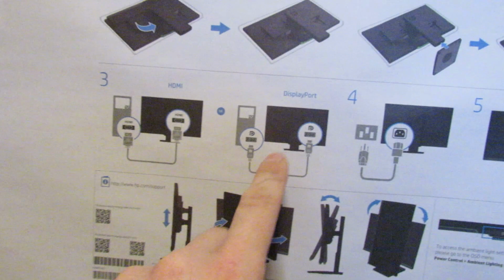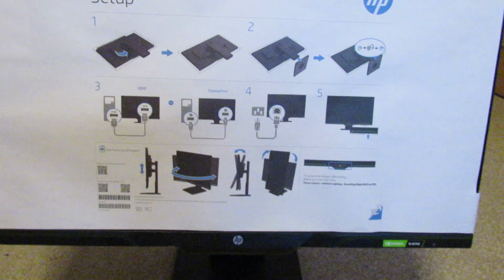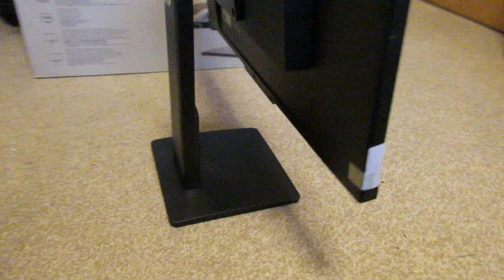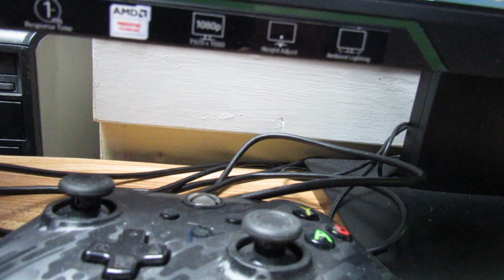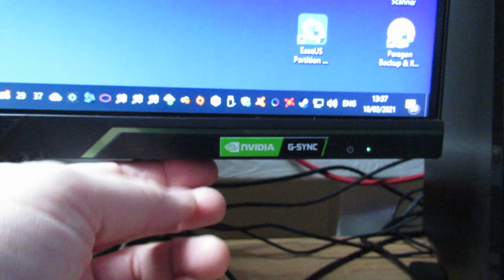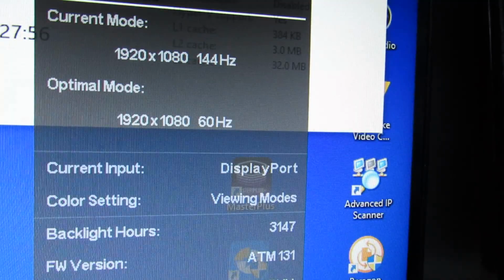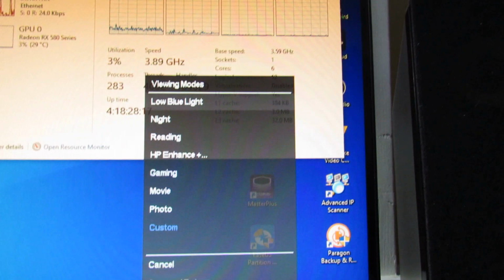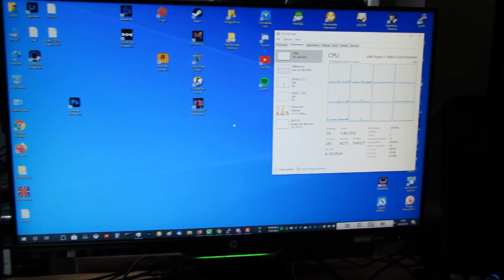HP 25x 144Hz Full HD Gaming Monitor 1920 x 1080 Monitor - Unboxing and Review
Here's my unboxing and review for the HP 25x monitor, it's a 1ms response time panel, allows a refresh rate of up to 144Hz at 1920 x 1080 resolution making ideal for 1080p gaming and has support for both NVIDIA G-Sync & AMD FreeSync technologies.

It includes both a HDMI and power cable, has x 1 HDMI input and x 1 Display Port which gives you plenty of connection options depending on your needs, I recommend Display Port if you want to go 1080p 144Hz though, the included stand allows nice adjustments both up/down and tilting.

There's an included ambient lighting in the middle is a nice touch and doesn't distract you from what's on the screen either, and the menu controls are super easy to use.

I hope my review has been useful to you if you're looking to buy this monitor, please like this video if it helped you and also subscribe for more thank you!